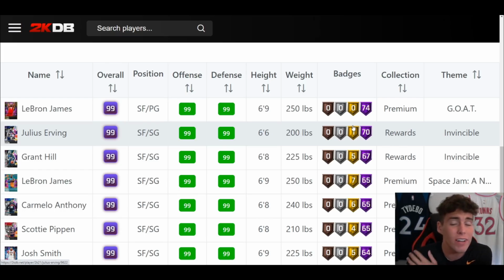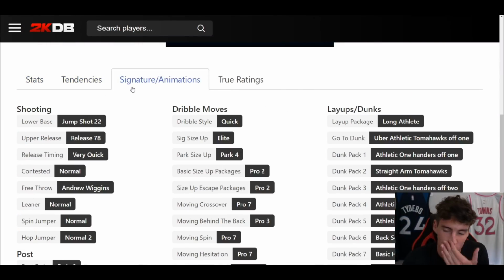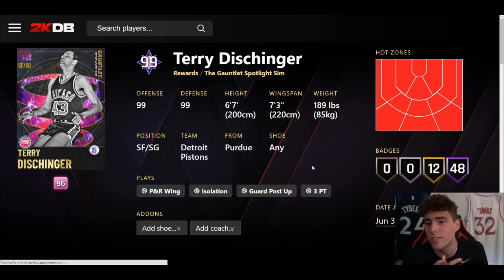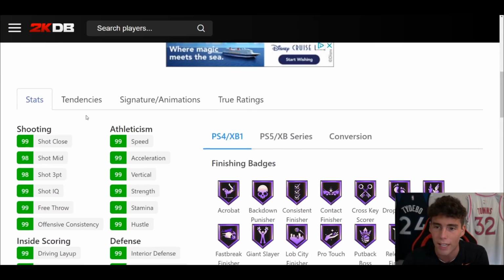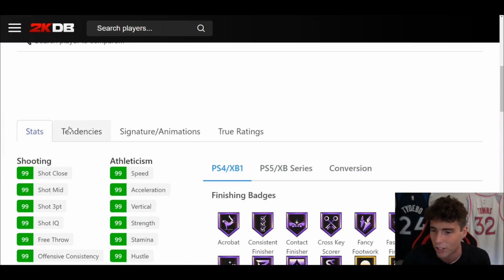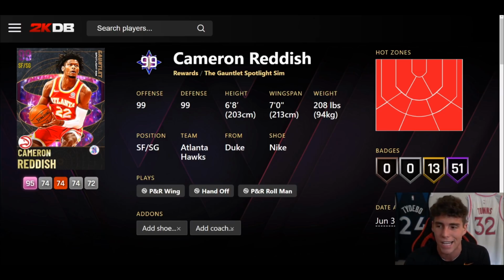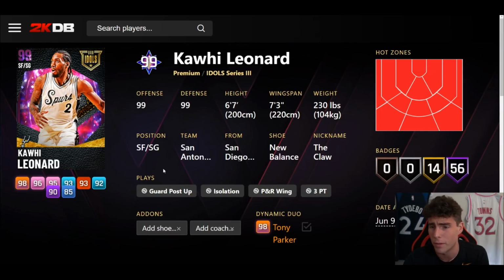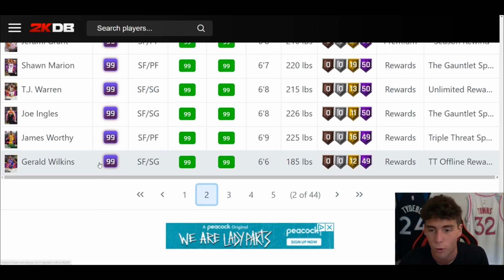RANKING THE TOP 10 SMALL FORWARDS IN NBA 2K21 MyTEAM!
With so many great dark matter, galaxy opal, pink diamond, diamond, amethyst and ruby small forwards in the NBA 2K21 MyTeam, I rank who I believe are the top 10 small forwards in order. These will include the best players, best value players and some of the worst value players in the game. Some of these cards include invincible LeBron James and dark matter Kawhi Leonard. I hope this helps you guys decide who you want to put on your no money spent, budget or god squad when playing unlimited, limited, triple threat, tto and domination.